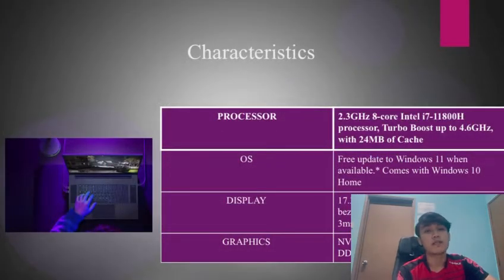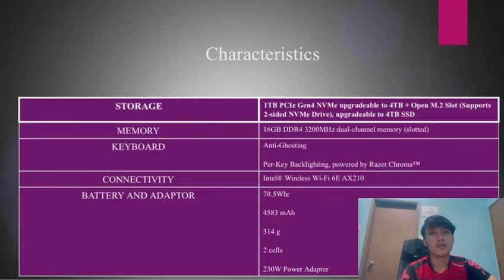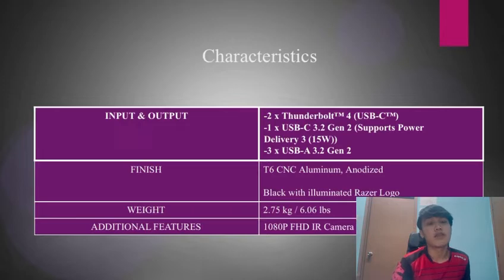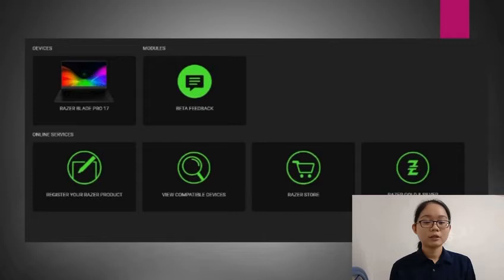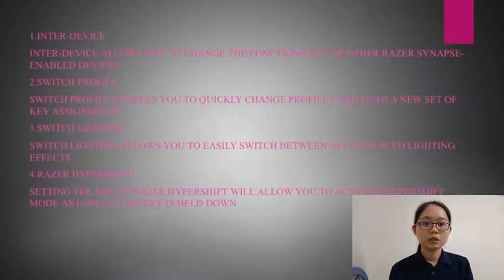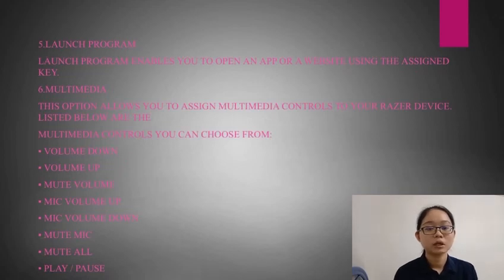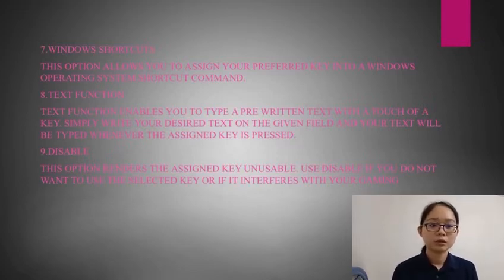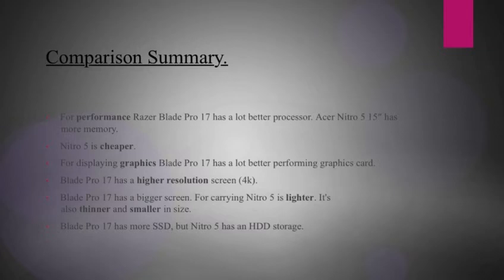DUE30022 - RAZER BLADE 17 PRO (PRODUCT PRSENTATION)